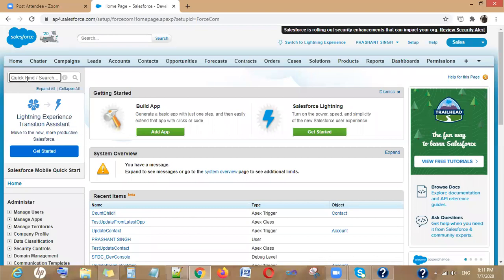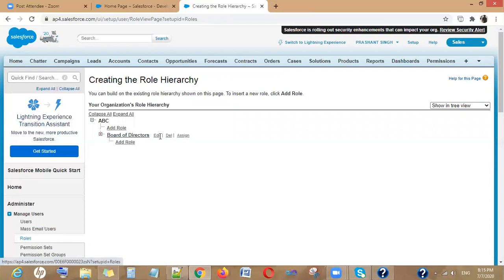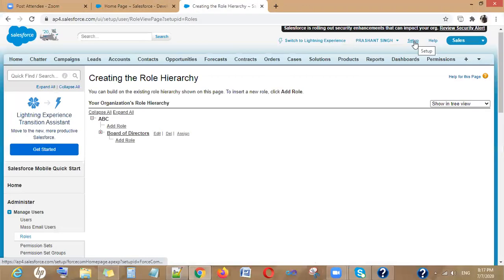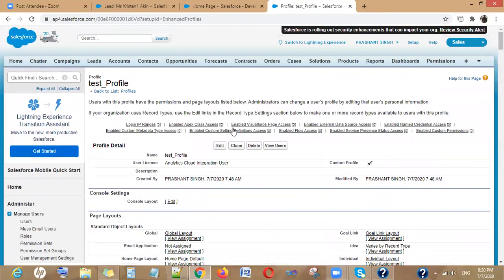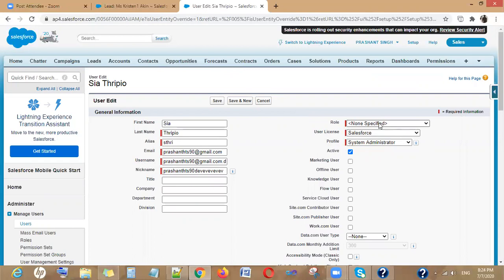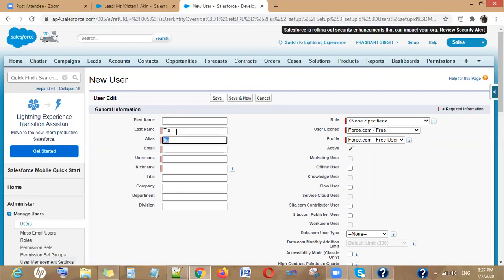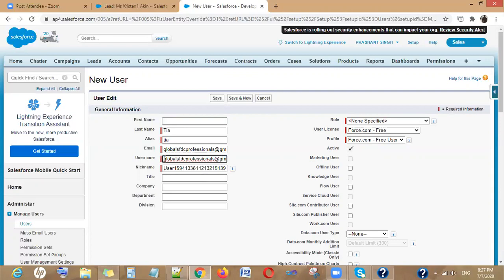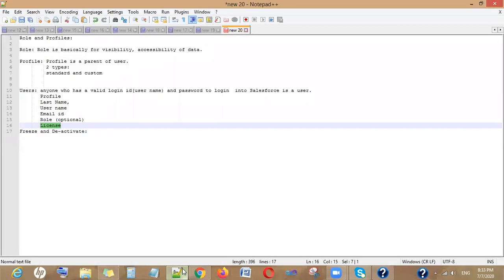Salesforce Role, Profile, Users (Freeze and Deactivate) [for Hindi Lovers as well]